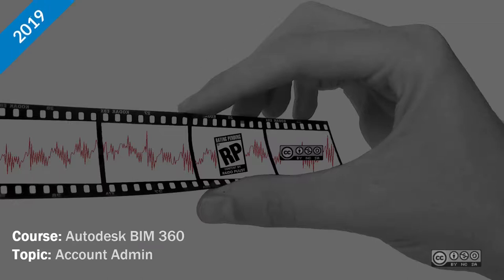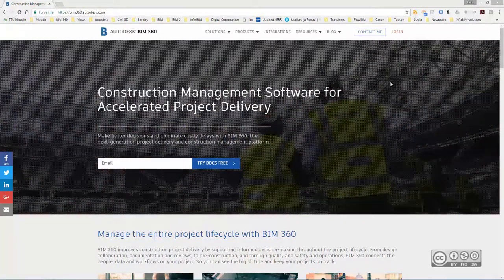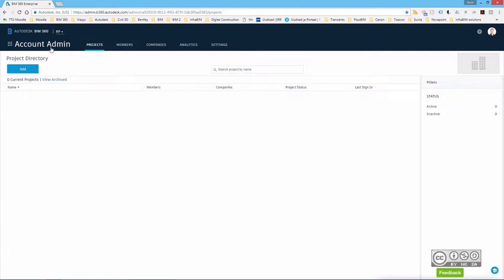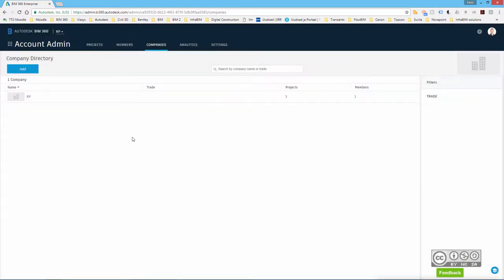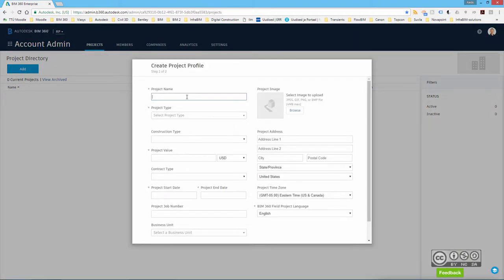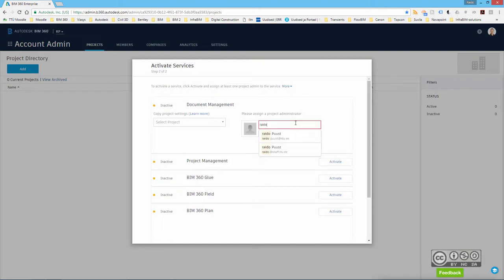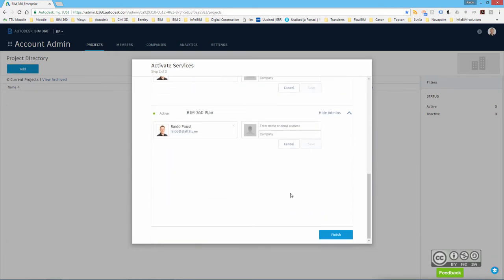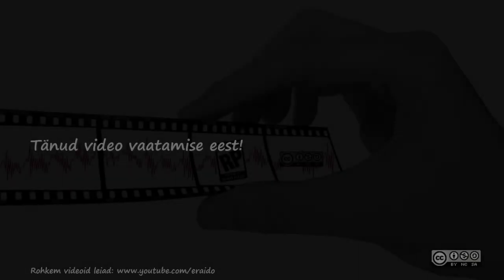Autodesk BIM 360 - Account Admin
This video quickly shows how to create a project through Autodesk BIM 360 so that later you can connect from a design application to that project.